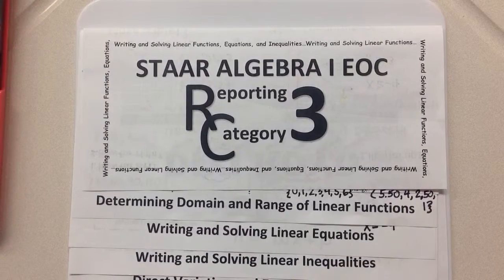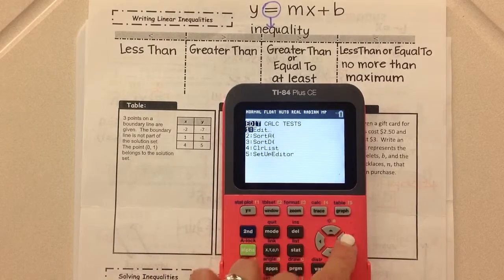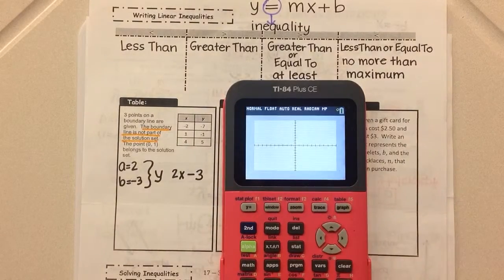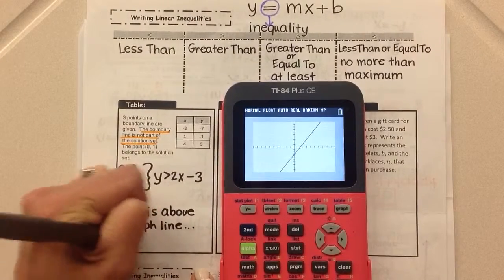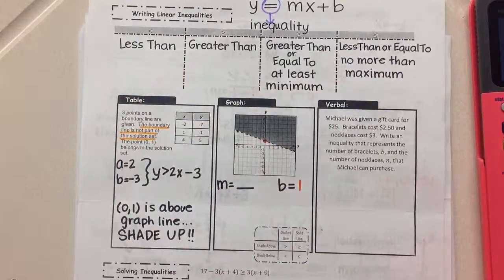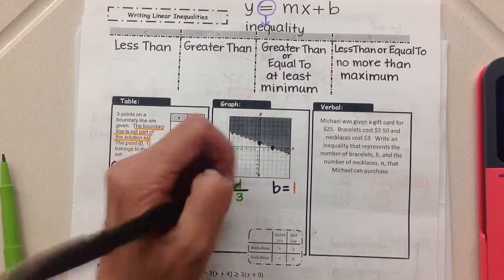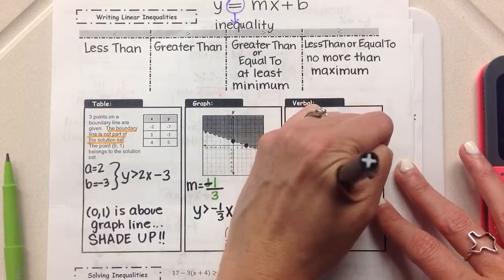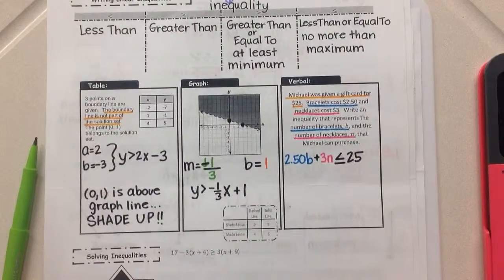RC#3 -- Writing & Solving Linear Inequalities